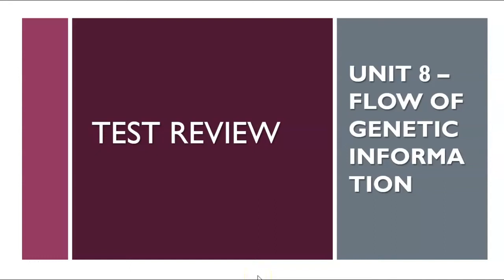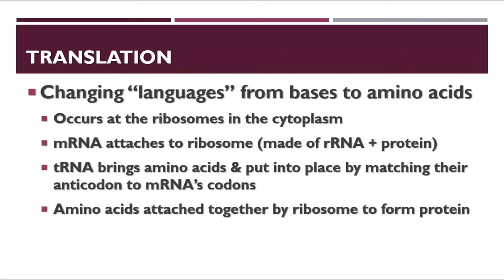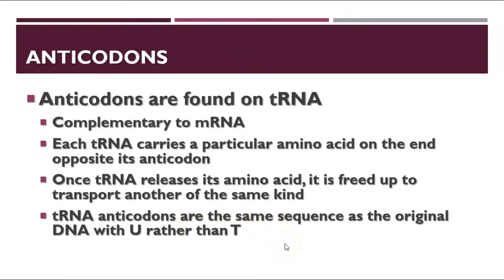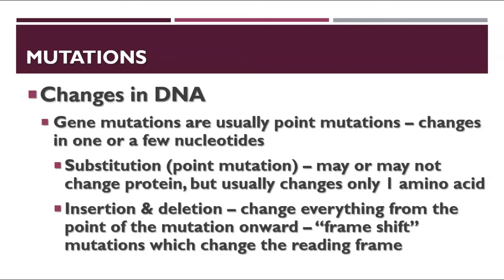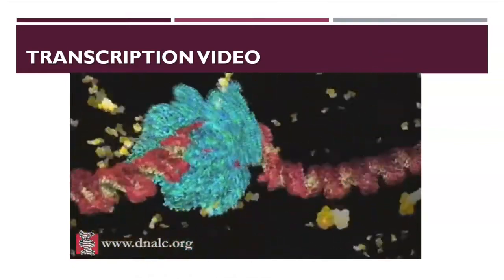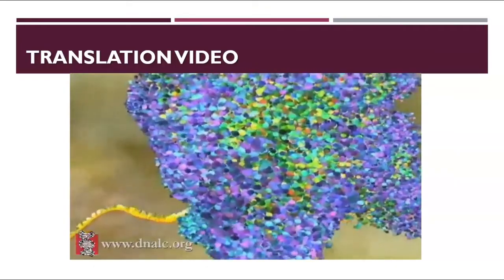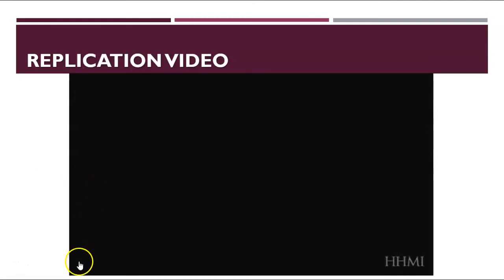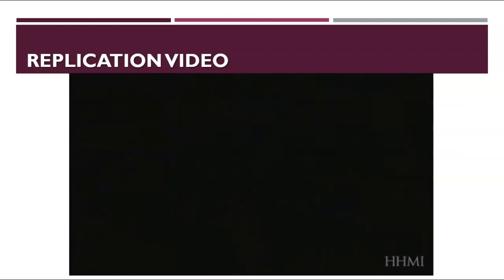Unit 8 Test Review